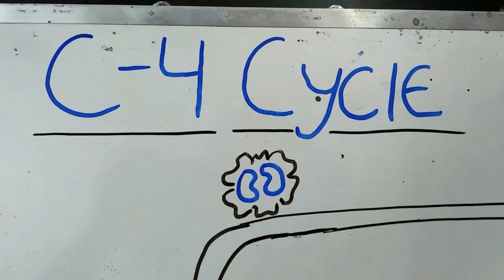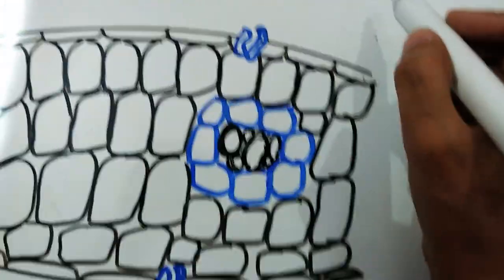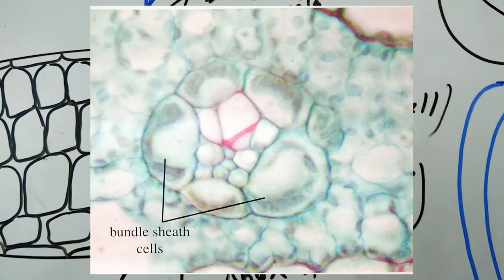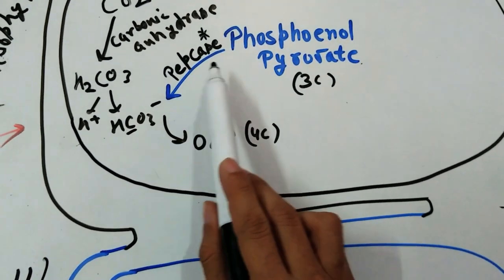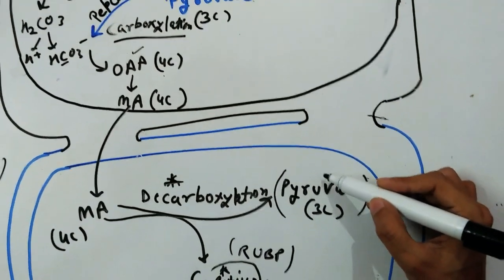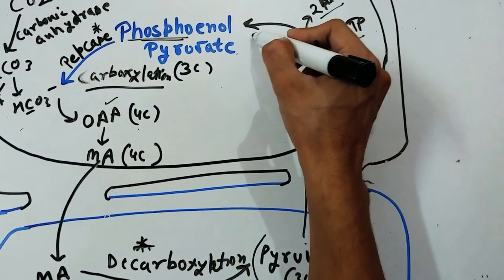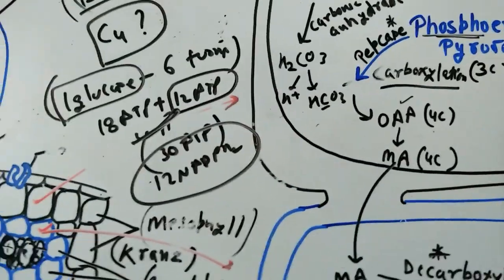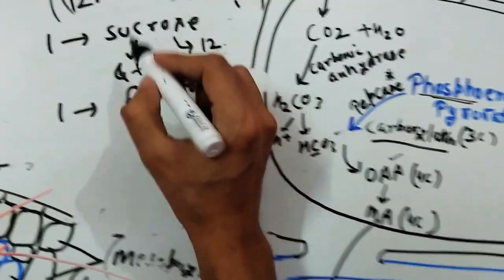C4 Pathway (Part-2)